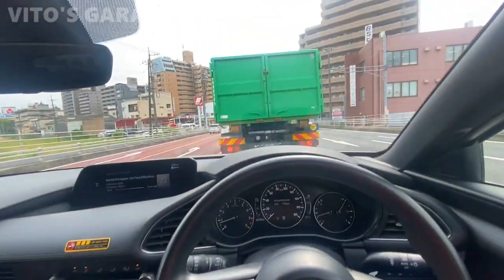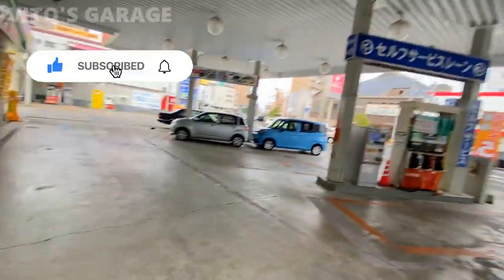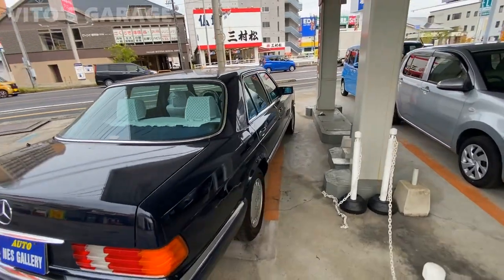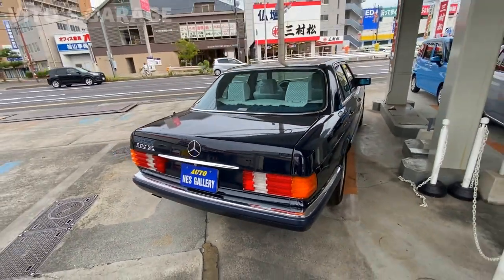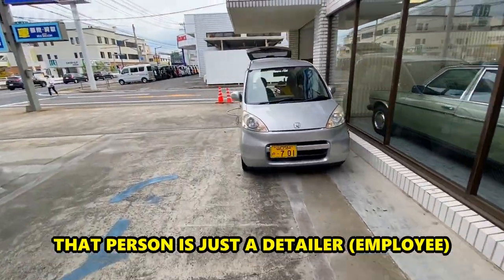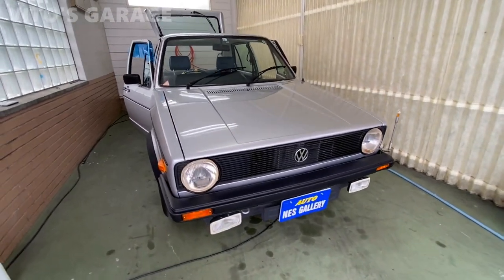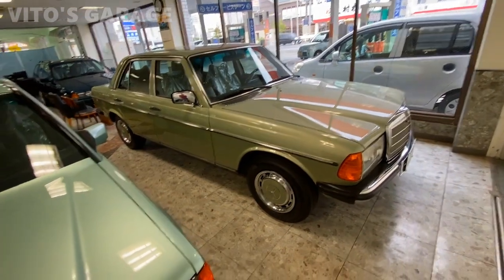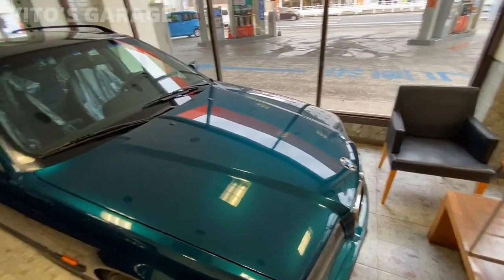No Way! Brand NEW Legends Found in Japan!! Mercedes 190D W123 C124 W126 BMW E36 Wagon Alpina VW Golf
Hey Friends:)

Found lots of LIKE NEW Classic Euro Cars!!!

Mercedes W123 280E
Mercedes W201 190D
Mercedes C124
Mercedes W126 300SE
BMW E36 Alpina Wagon
Volkswagen Golf Gen 1

I love socializing and meeting new people:
1) VITO'S GARAGE ON FACEBOOK: